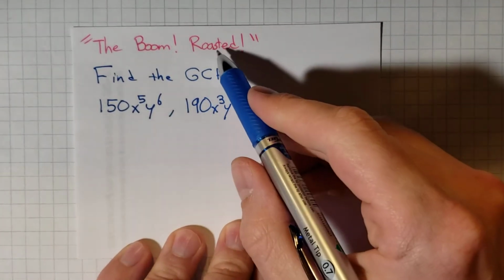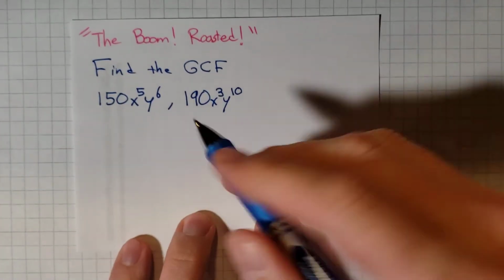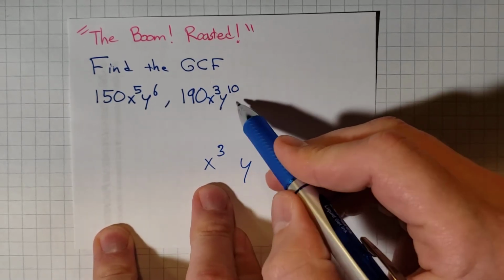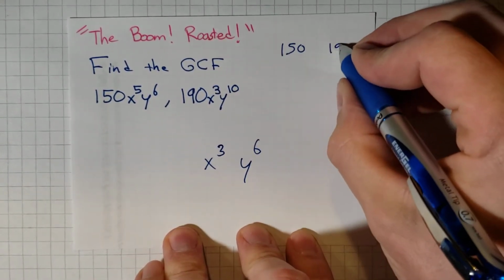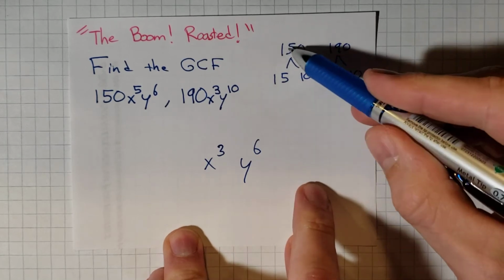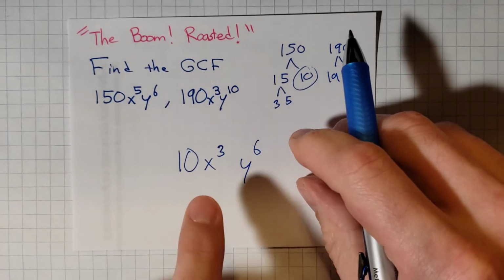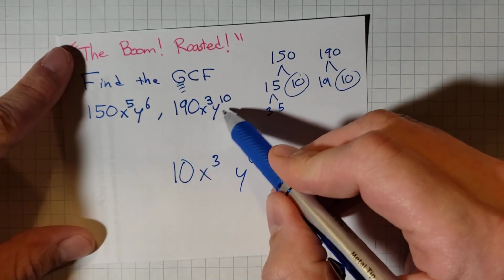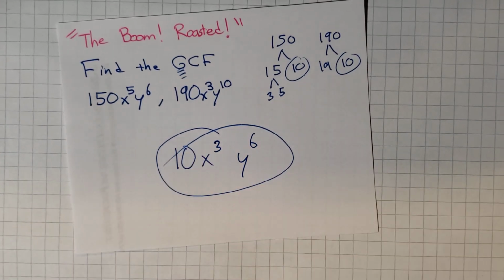8.2, "The Boom! Roasted!"